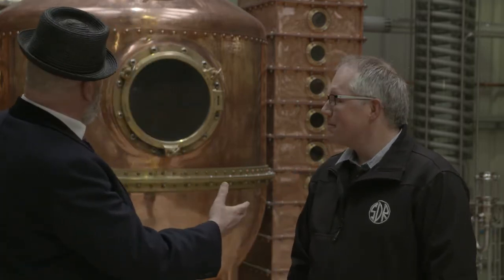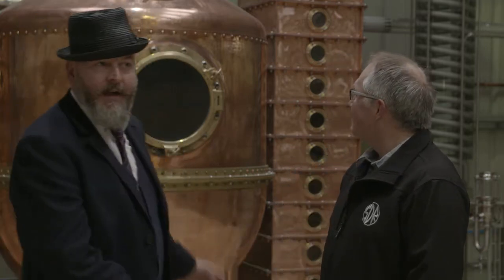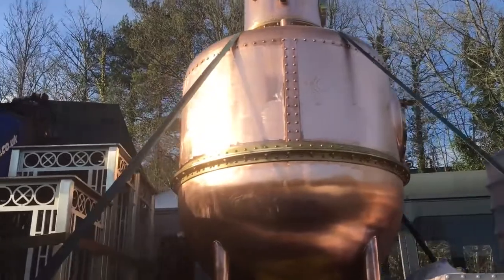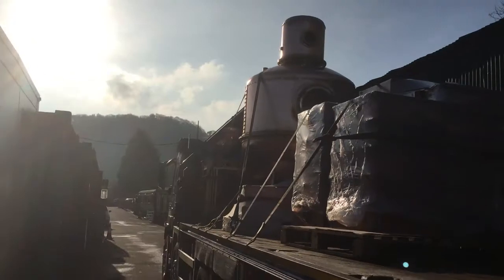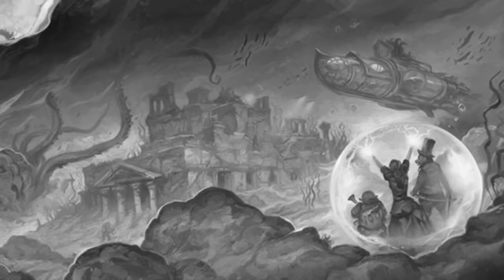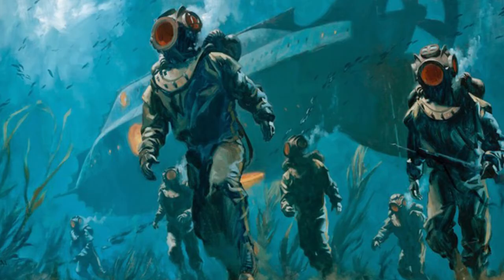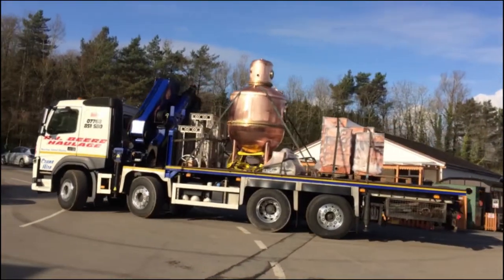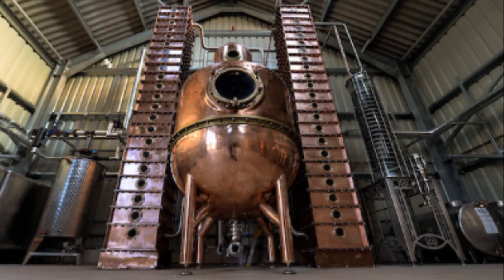The Nautilus Project: Hand Made Artisan Stills - TOAD (Oxford’s first true craft distillery)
Spiritual excellence for curious minds. We are a true craft distillery; a rare species found in only a few very special places around the world. We care deeply about the quality of our spirits but also the impact of their production. Using ancient and genetically diverse populations of Rye, Wheat and Barley, grown exclusively for us on local farms. We are one of a handful of distilleries that really do make spirits from the field to the bottle, we oversee the entire process on our site beneath the dreaming spires of Oxford.